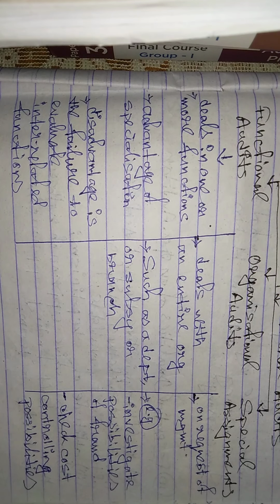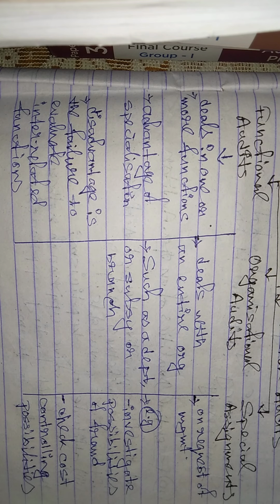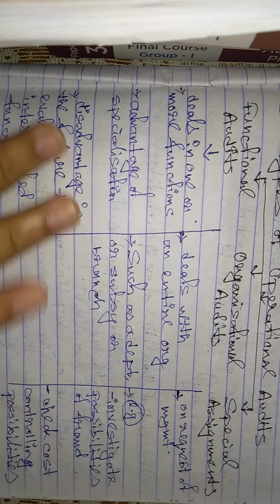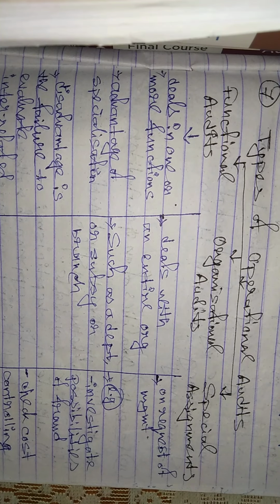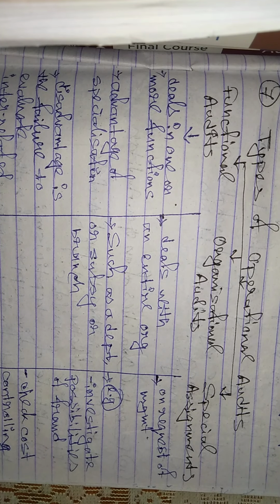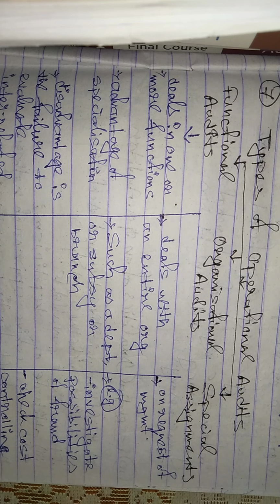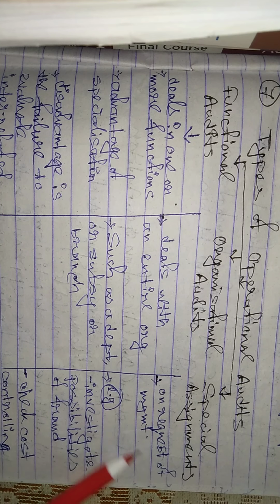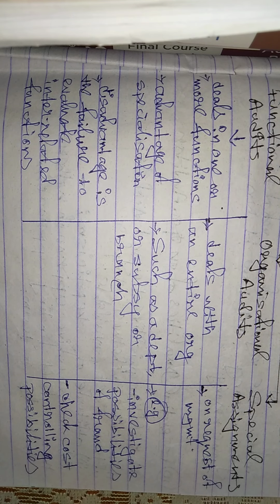Management Audit and Operational Audit Quick Revision of keywords- CA Final Audit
This is a quick revision video purposefully made for last day revision. Students should refer to this video only after first reading of this chapter from the ICAI Mat or any other text book.